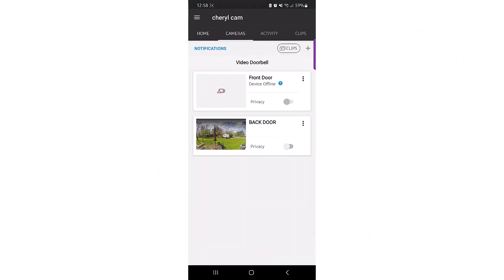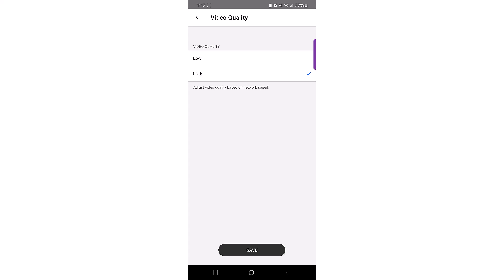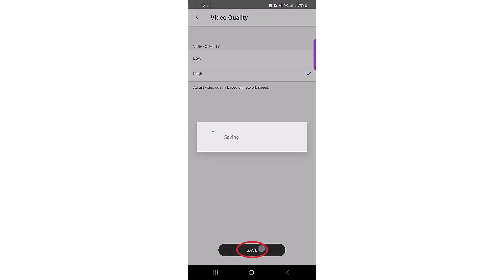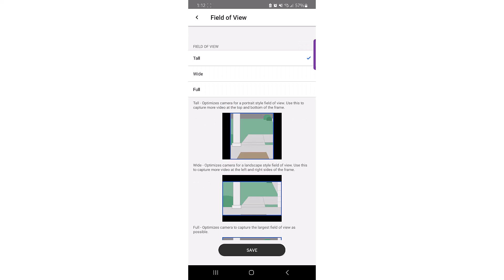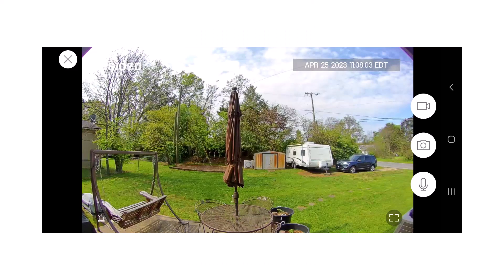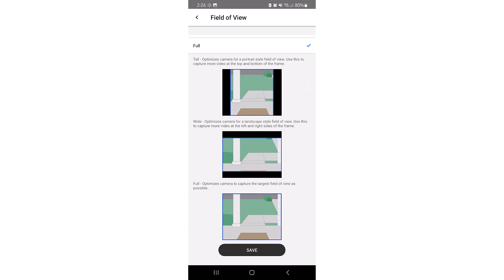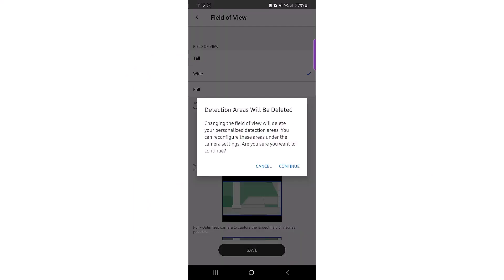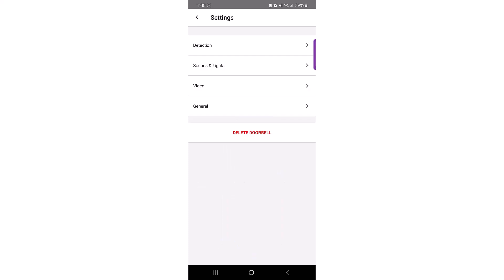VX1 Doorbell Total Connect 2.0 App – How to Change Video Settings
This video covers how to adjust the field of view settings from tall, wide or full along with adjusting the video quality.